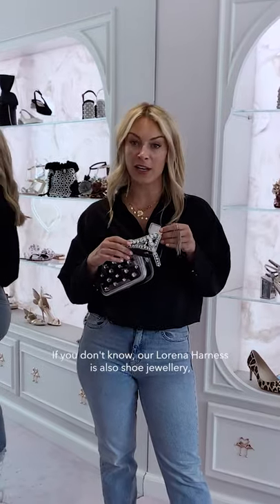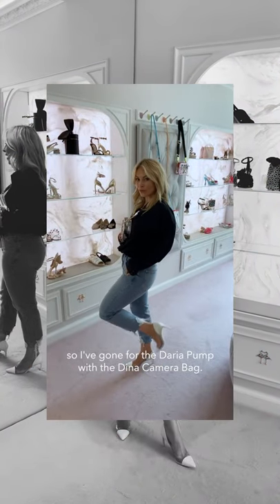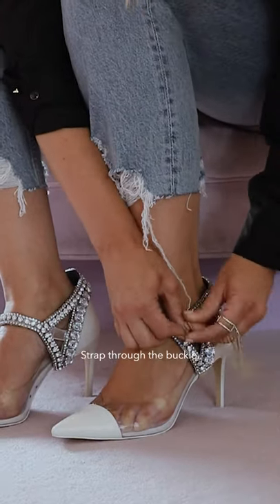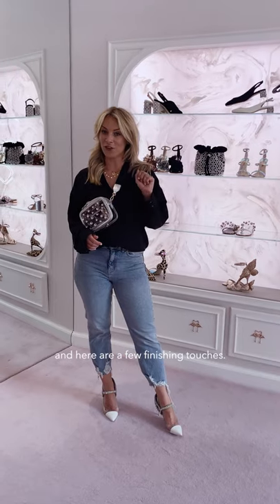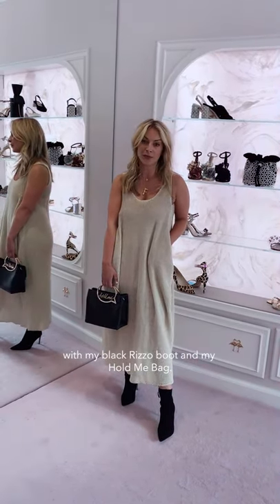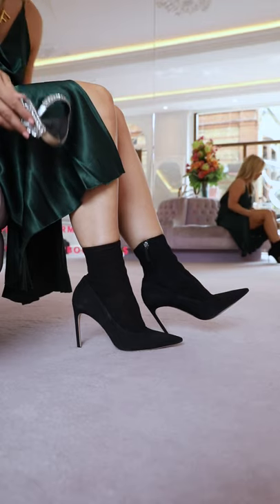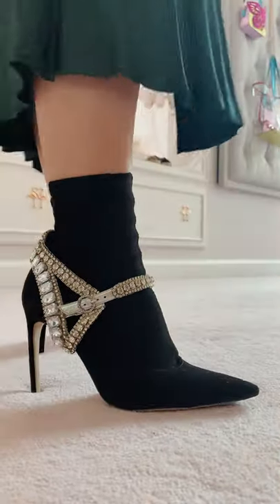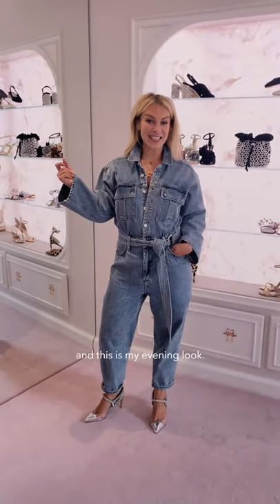How to Style Sophia Webster Shoellery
Faye from our Sophia Webster Mount Street store shows you how to style SophiaWebsterShoellery and take your looks from day-to-night.

to shop Faye’s looks